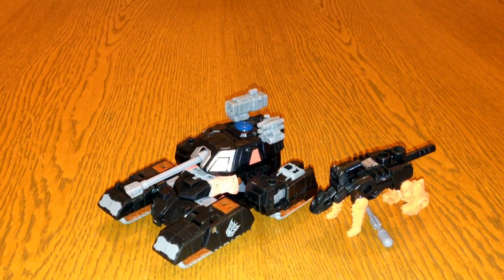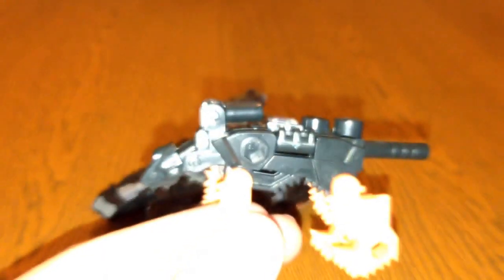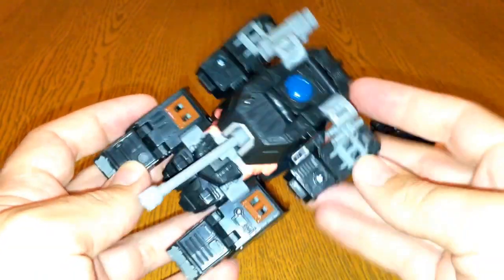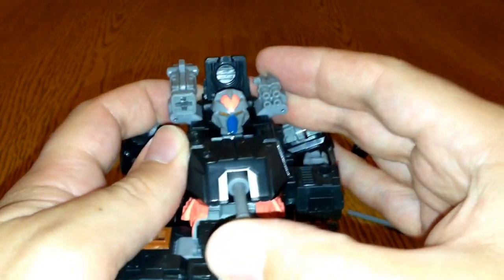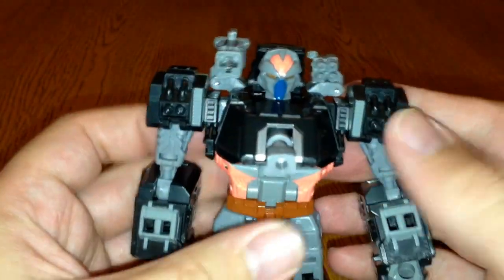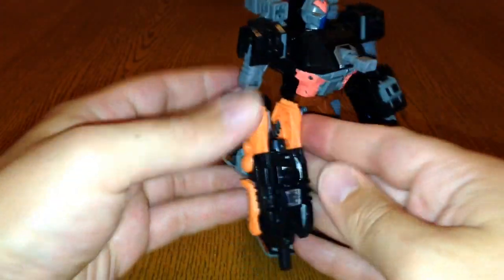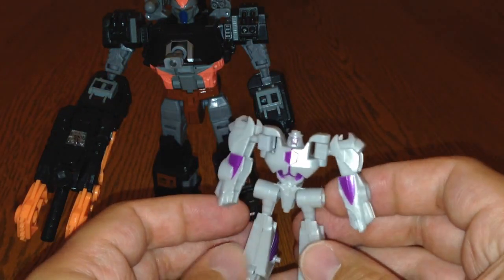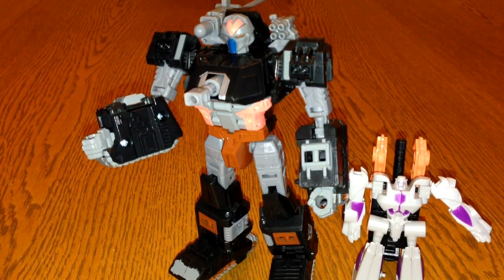Transformers Collectors Club - Treadshot with Gunslinger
Review of the collectors club subscription service figure Treadshot with his minicon figure Gunslinger.